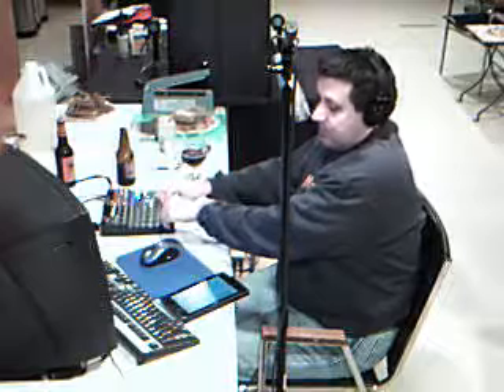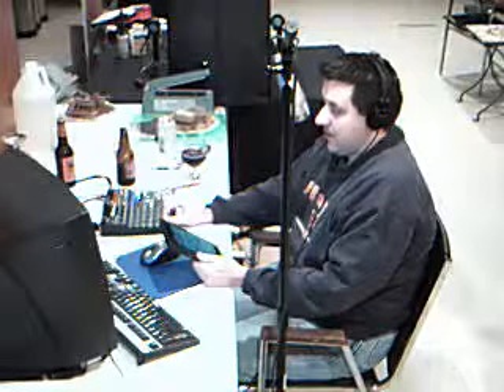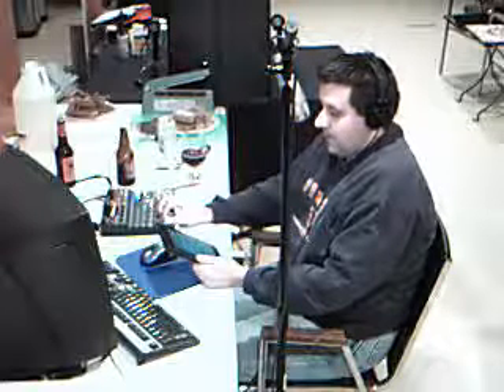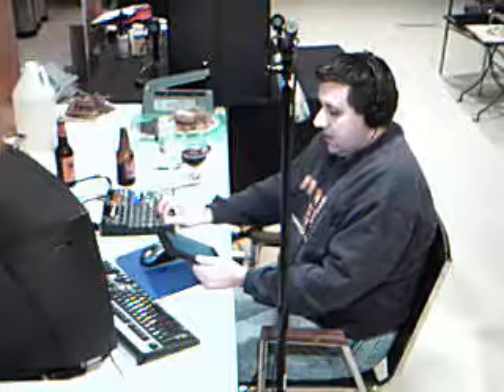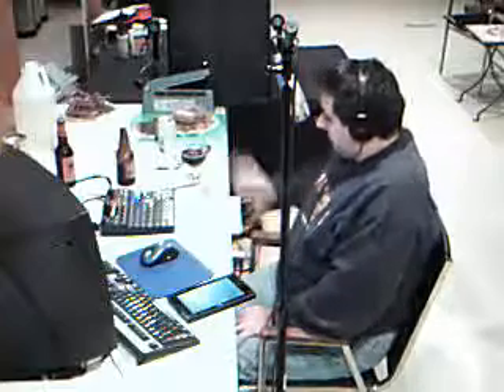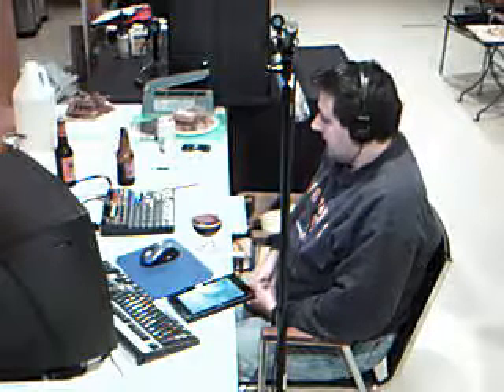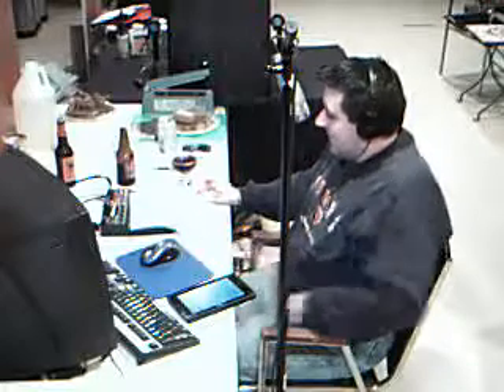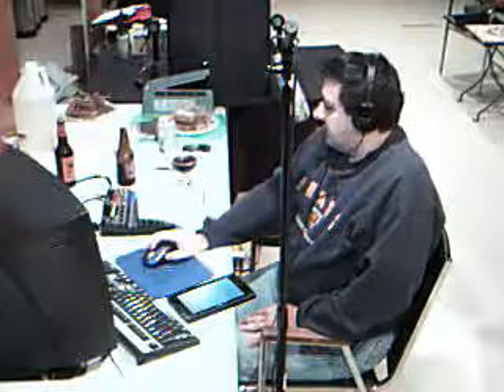Brew4U #70: Millstream Brewing Dark Night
Today we are going to be trying out a Millstream Brewing Co. Dark Night Belgian-Style Rye Ale - Captured Live on Ustream